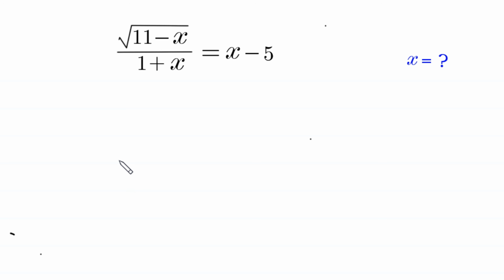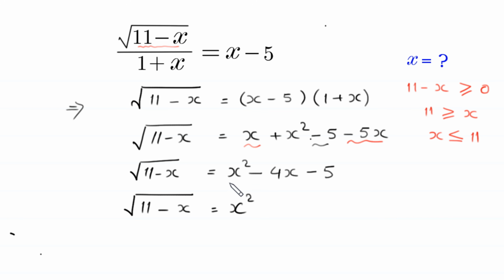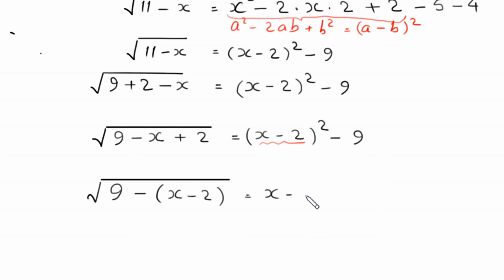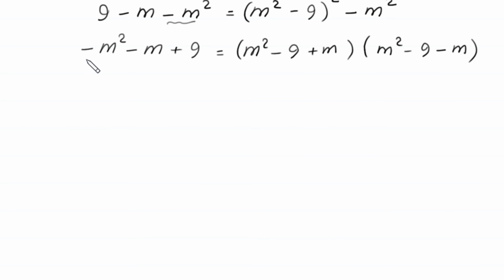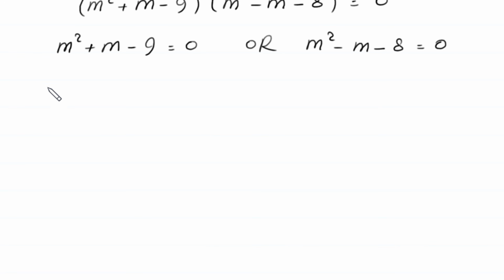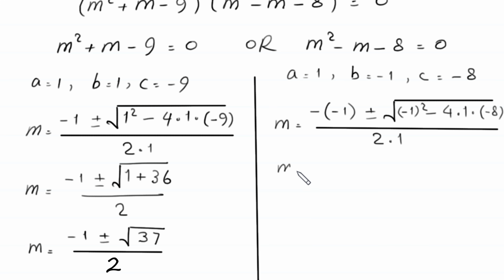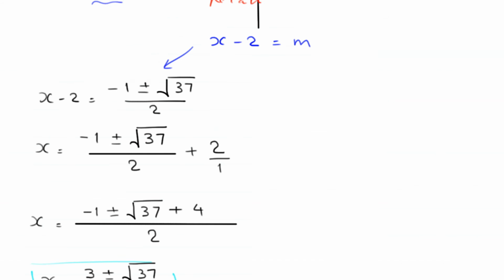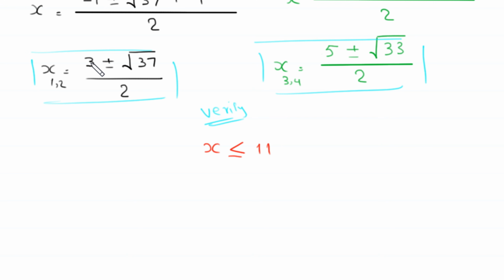Germany | Can you solve this? | Math Olympiad